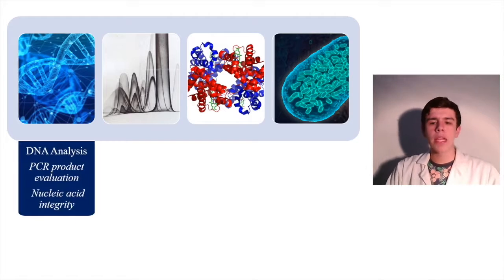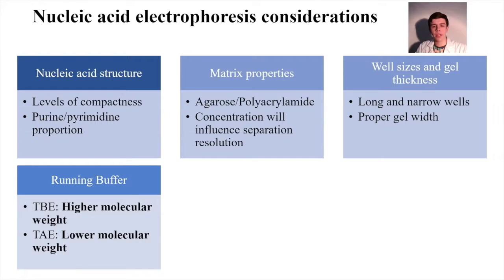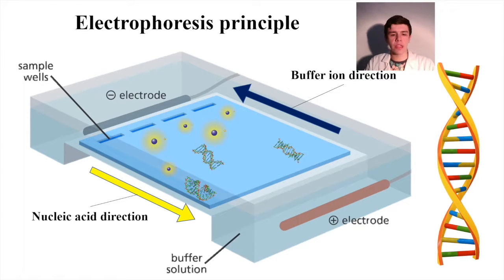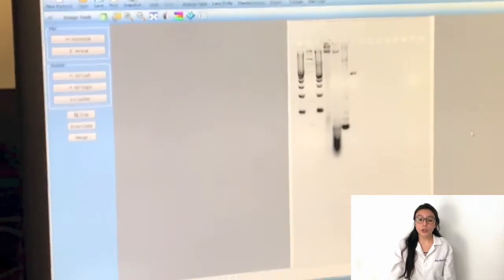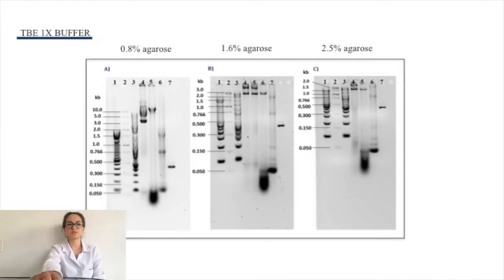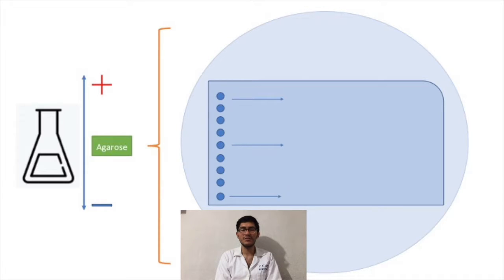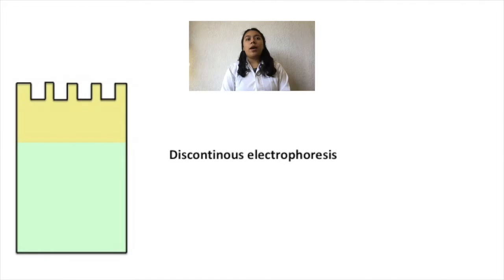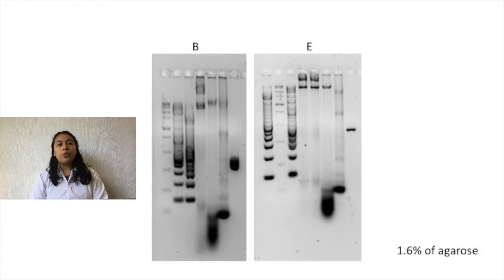Video report 3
Teams 5 and 6 of genetic engineering laboratory.